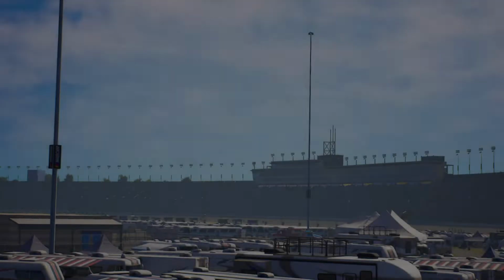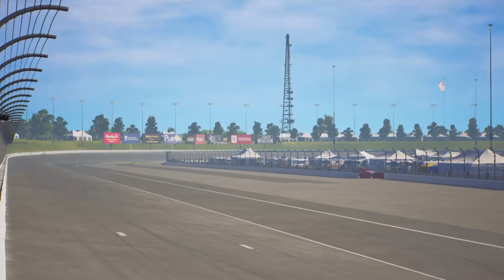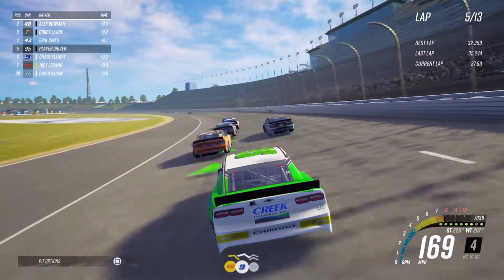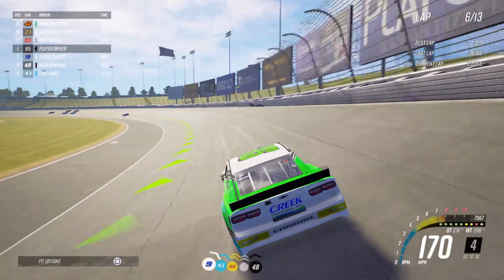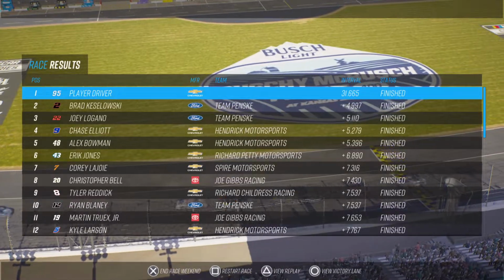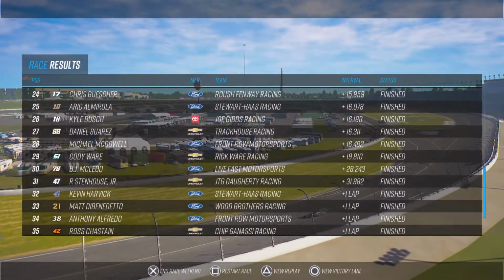CHAOS - NASCAR 21: IGNITION EPISODE 11